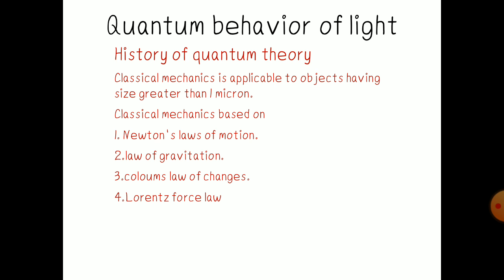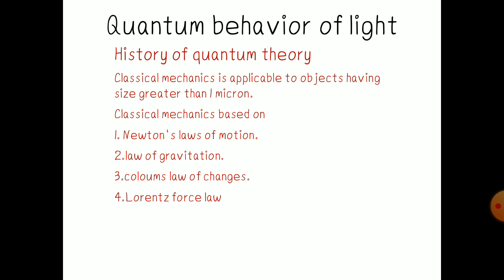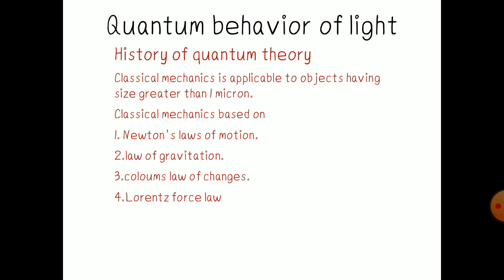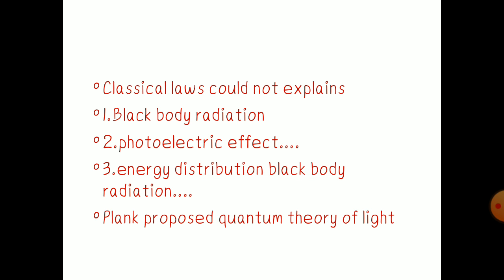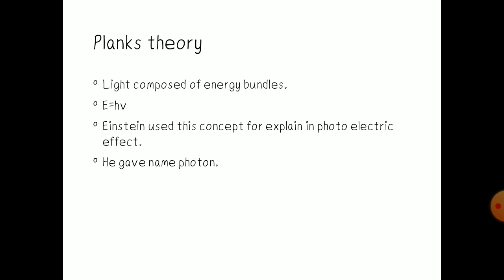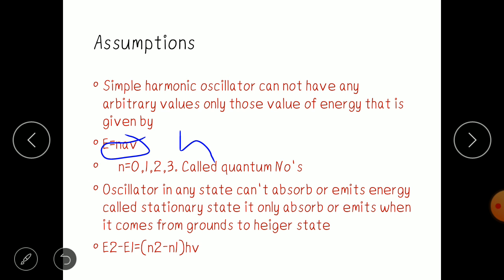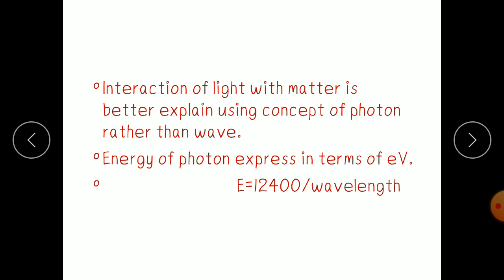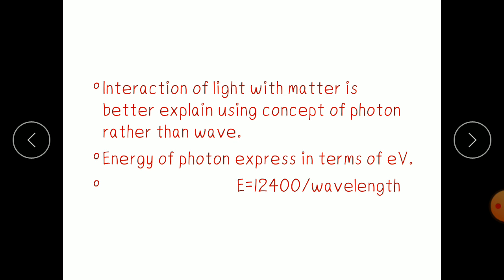Basics of Lasers and devices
Quantum behavior of light